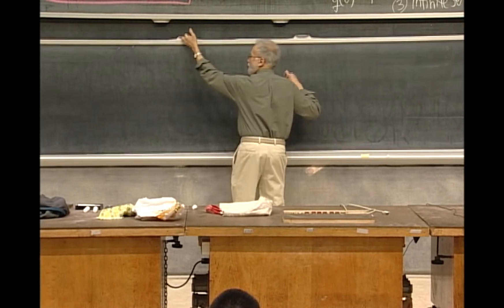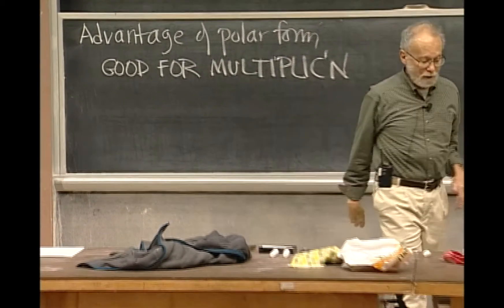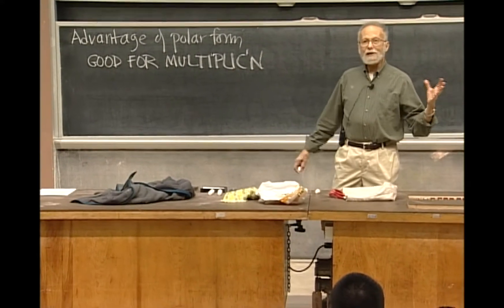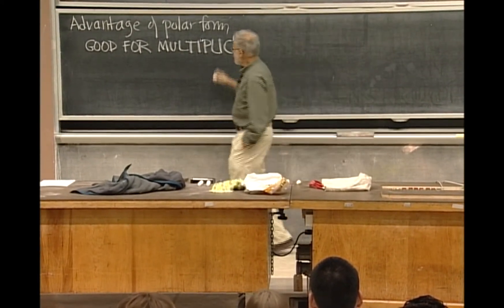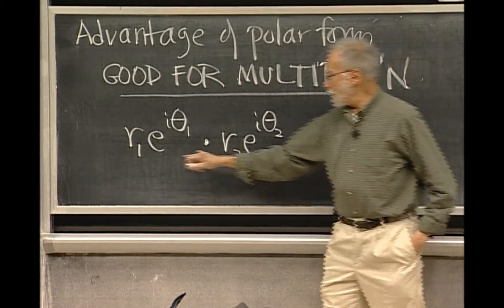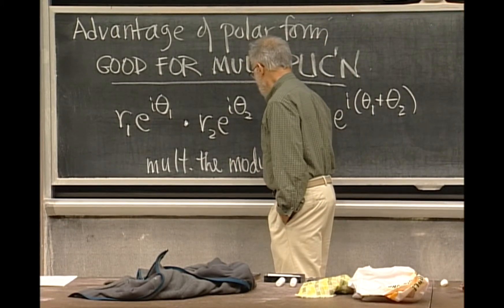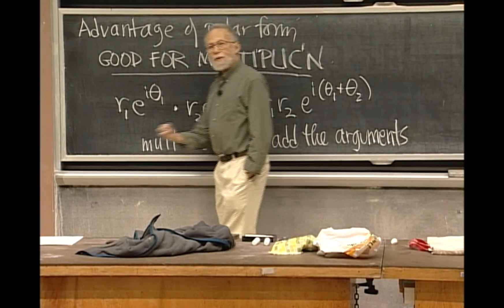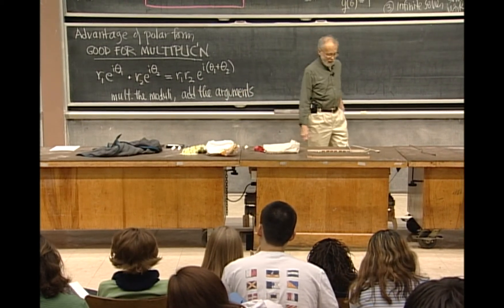MIT180312016-V001700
L3V5_multiplicationpolar.mp4